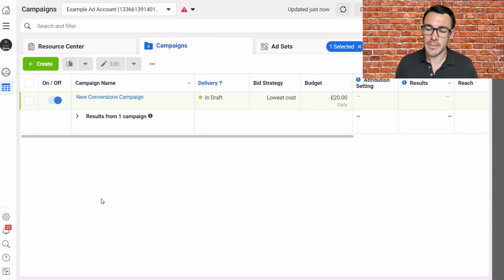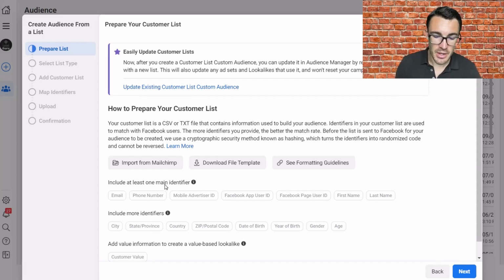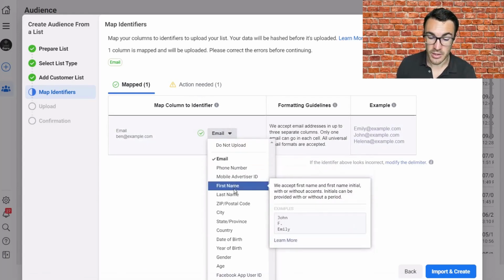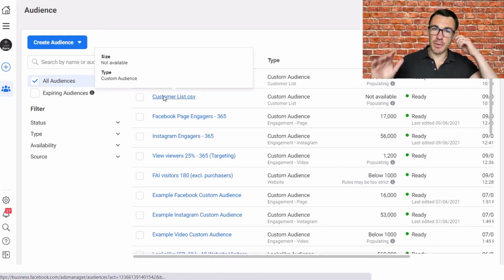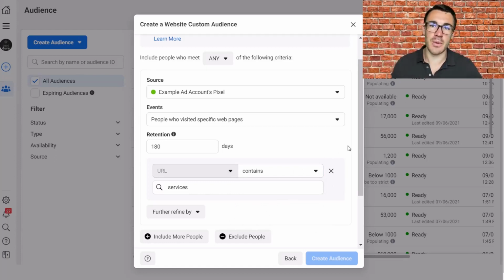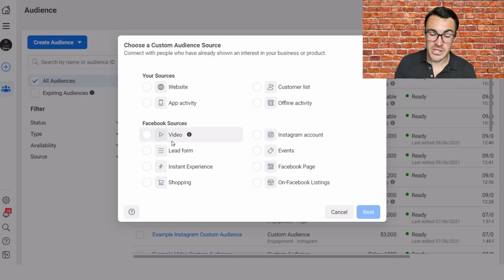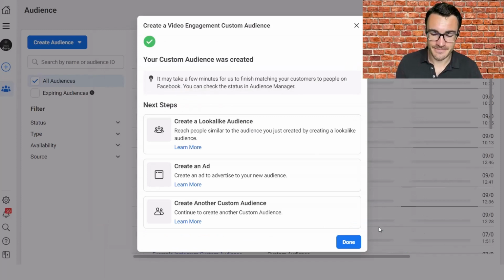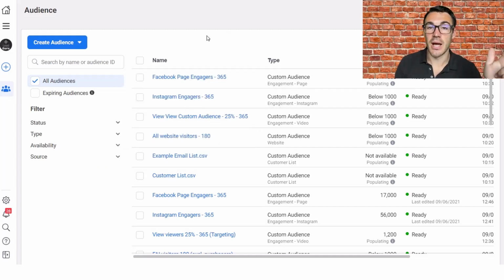5 Facebook Custom Audiences